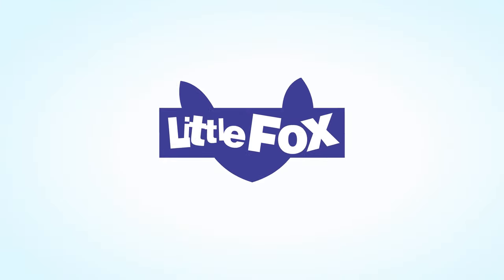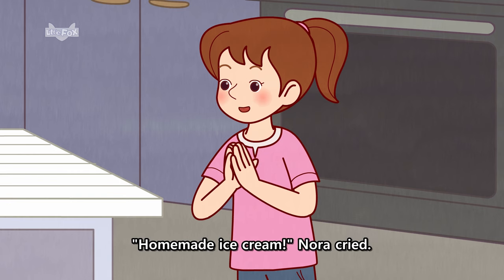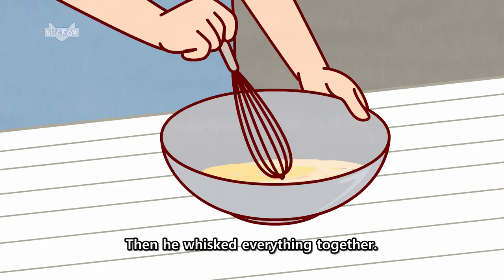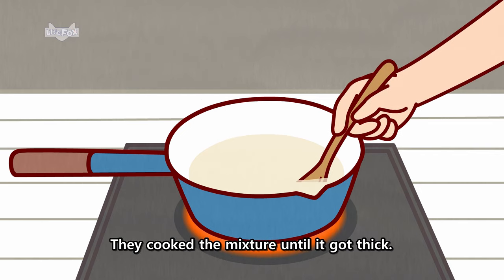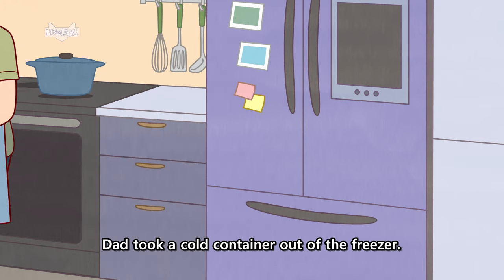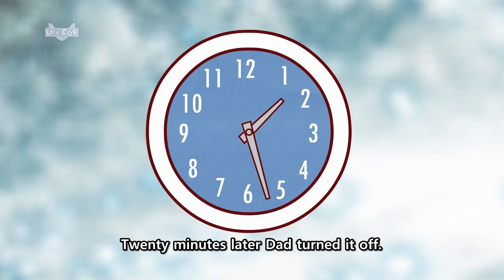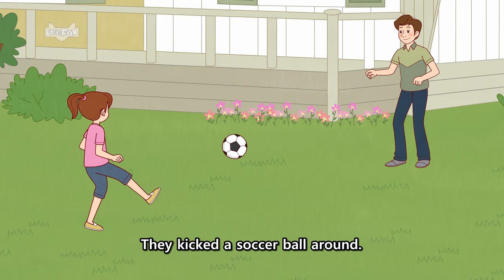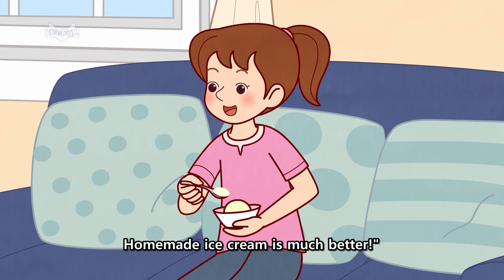Homemade Ice Cream | Stories for Kids | Environment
You can check out our stories on the Little Fox YouTube channel.

About the Little Fox YouTube Channel
Welcome to the Little Fox channel of fun animated stories for kids. From traditional fairy tales that have been loved for many generations to classic stories that are recognized worldwide for their literary value, kids will learn natural and authentic English with our stories. for more stories.